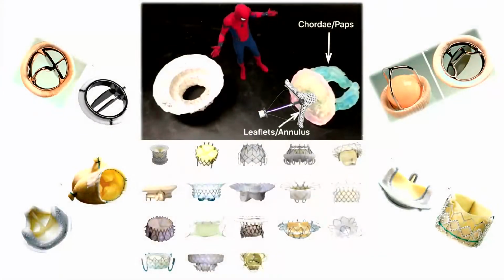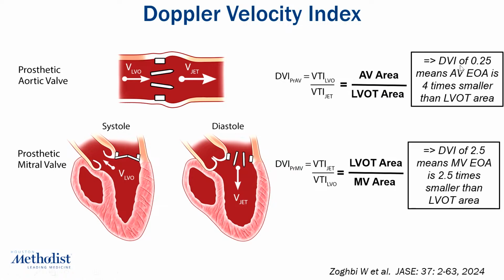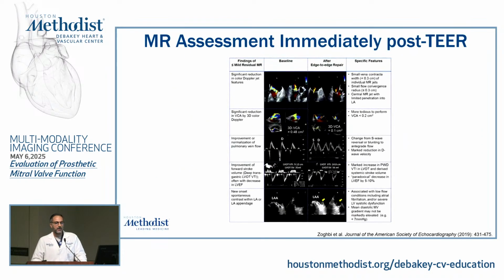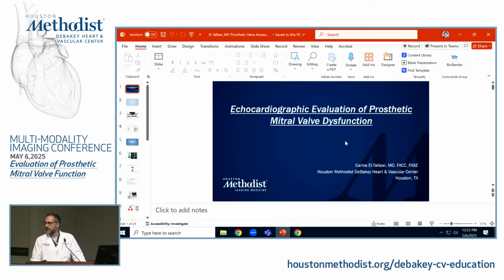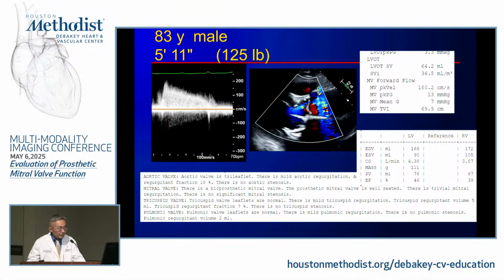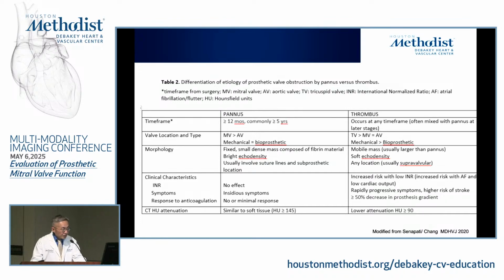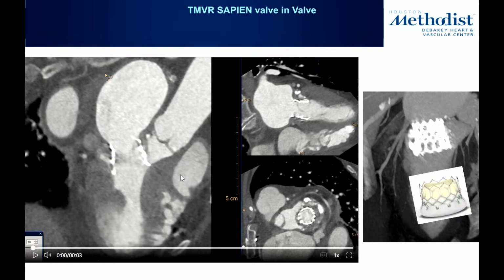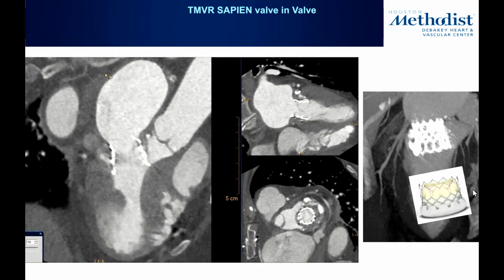Evaluation of Prosthetic Mitral Valve Function (Drs. Chang and El-Tallawi)